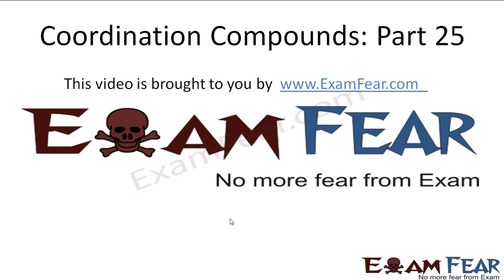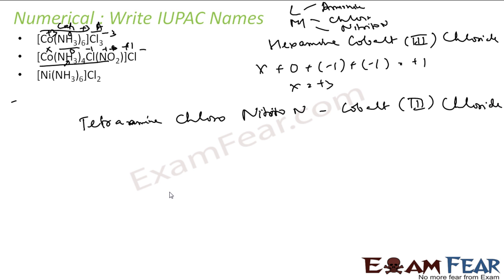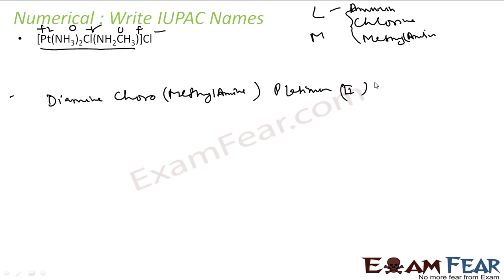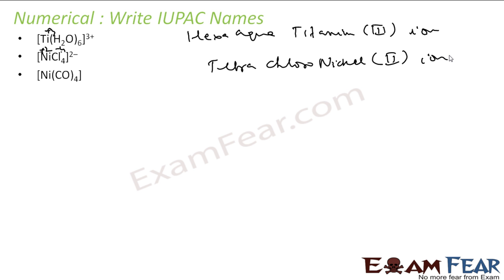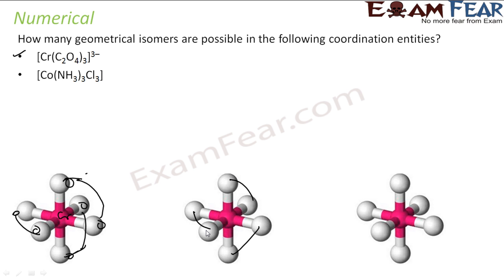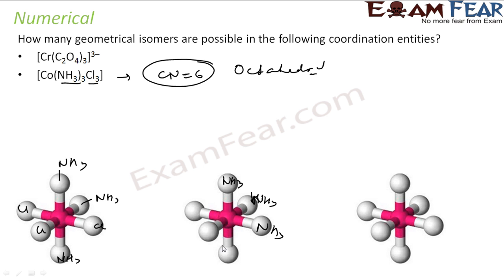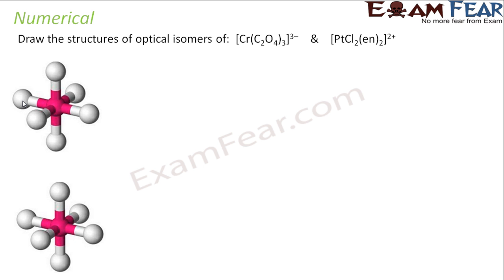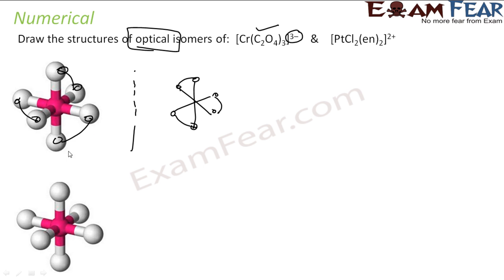Chemistry Coordination Compounds part 25 (Numerical) CBSE class 12 XII